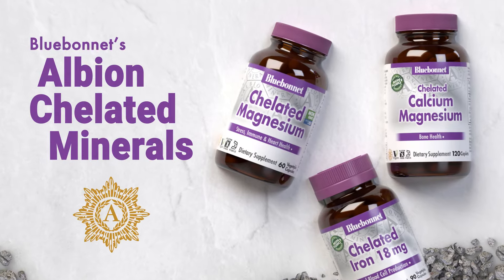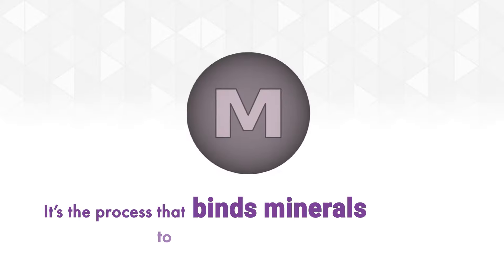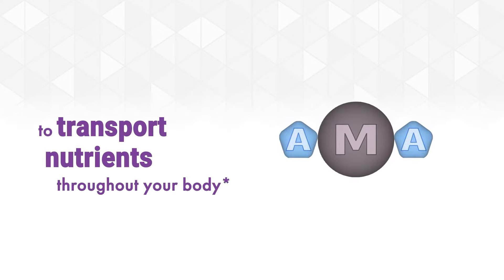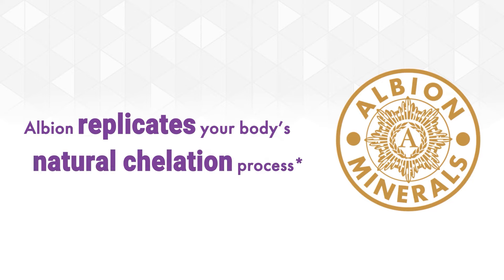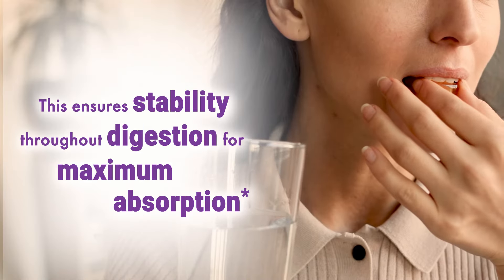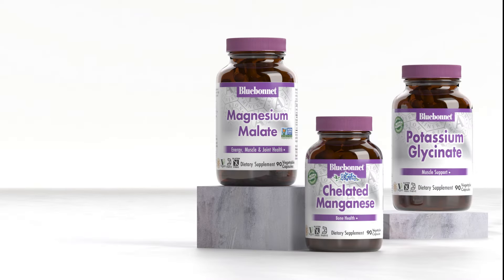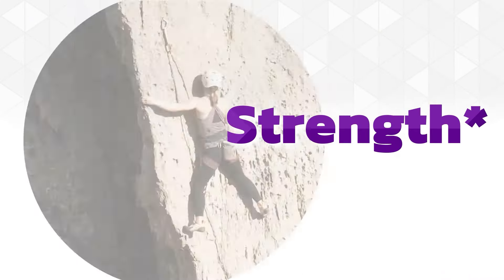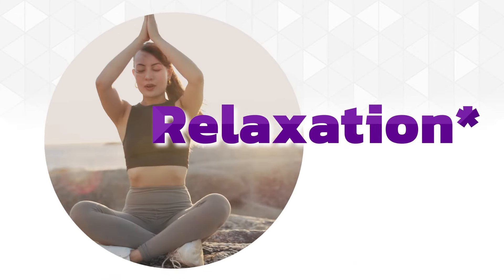Bluebonnet's Albion Minerals